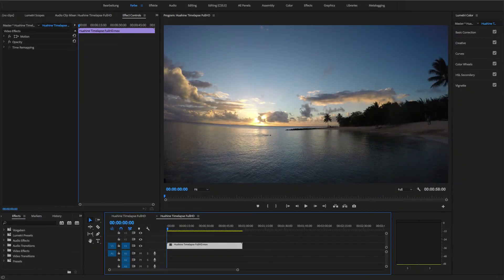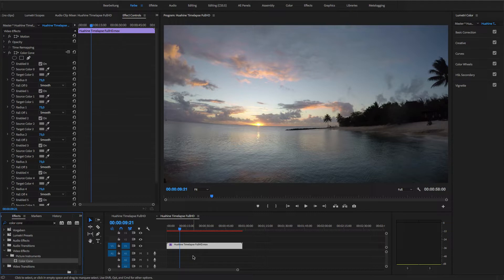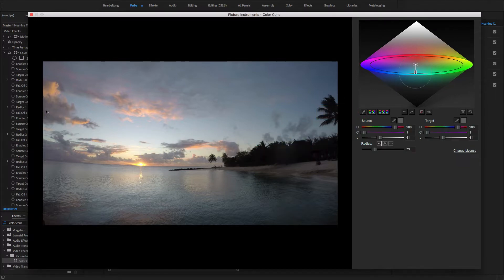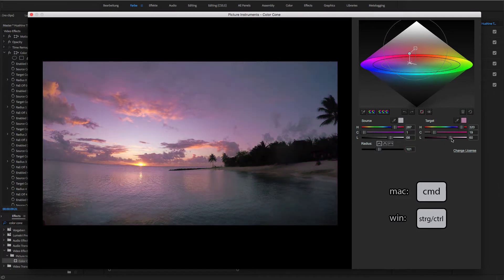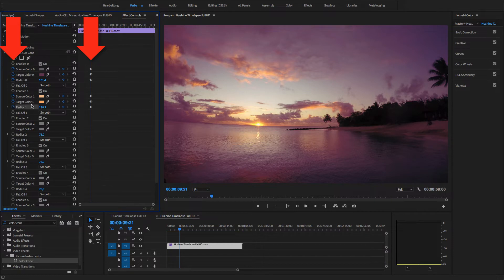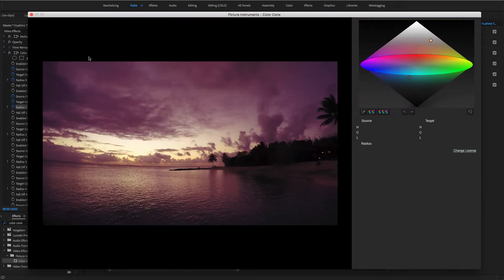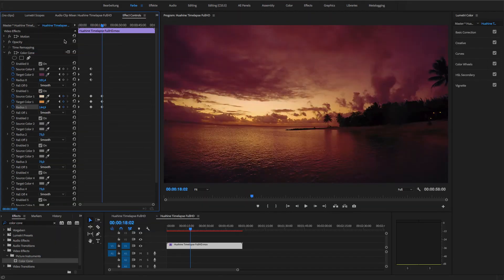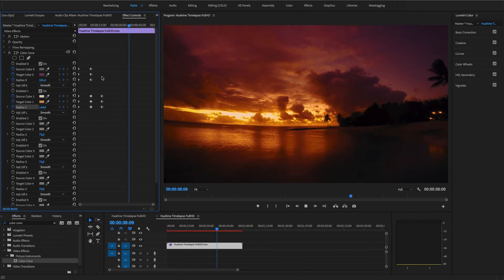Color Cone Premiere / After Effects Plugin - Introduction (English)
Color Cone enables you to create looks, correct colors and remove color casts. You can access the plugin under the effects panel in your host software.